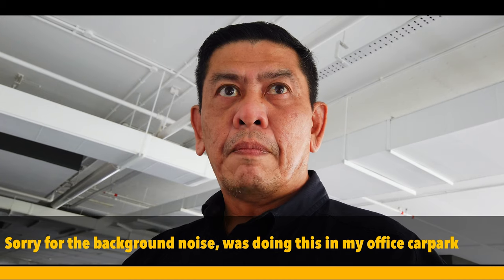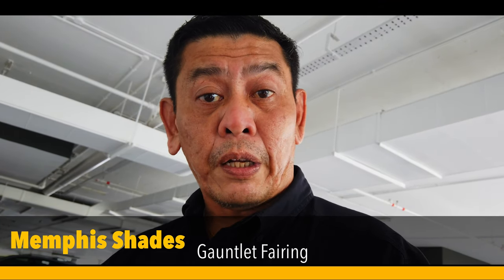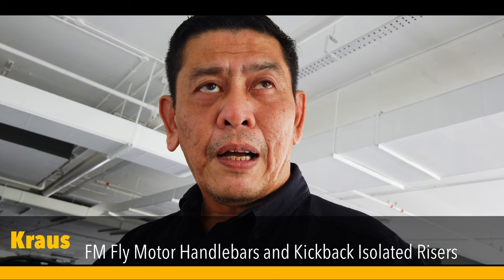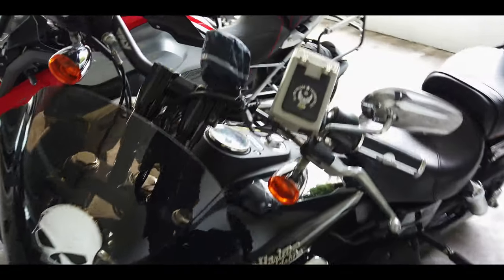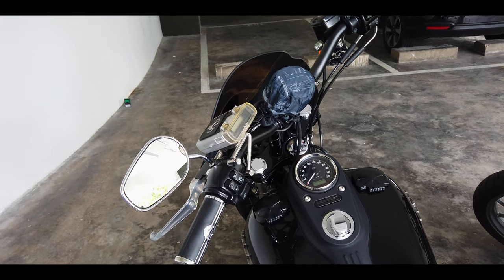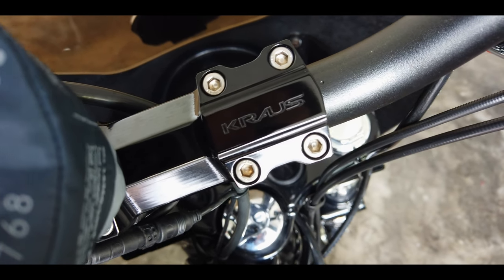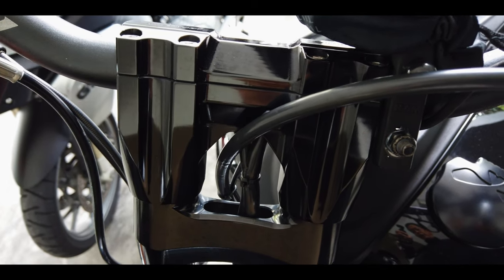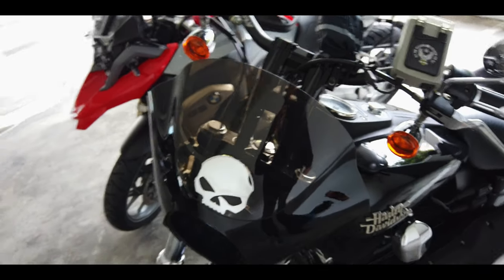Bars and Shield - Handlebars and Fairing review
Talking about my ride experience with the Memphis Shades Gauntlet Fairing and Kraus Fly Handlebar and Kickback Risers